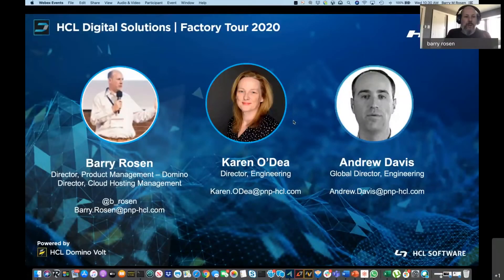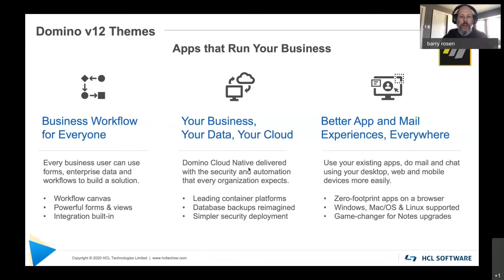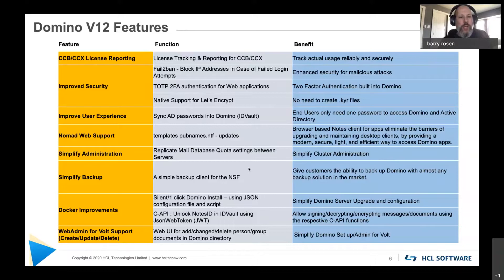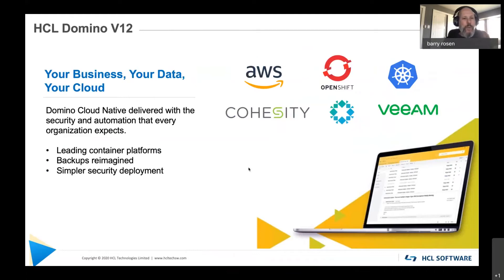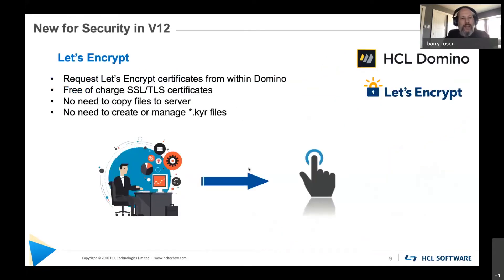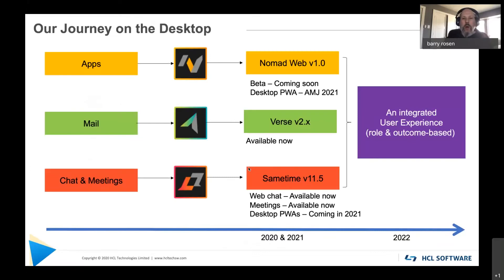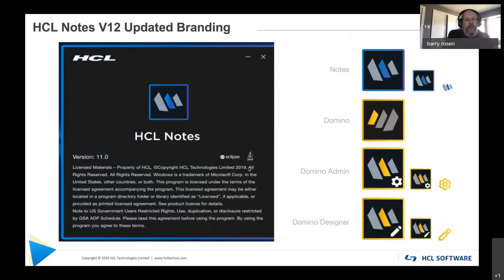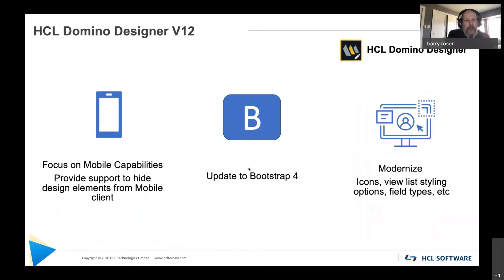Roadmap: Domino Designer and Notes v12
HCL Domino v12 will be a significant milestone in our commitment to enrich the Domino ecosystem and ensure a modern platform for the next generation of business users and IT. Learn about the v12 Domino, Designer, and Notes vision, strategy and features.